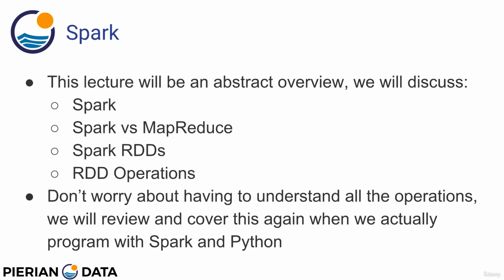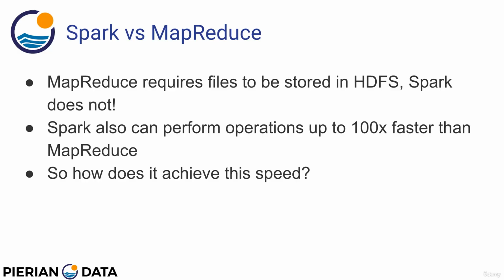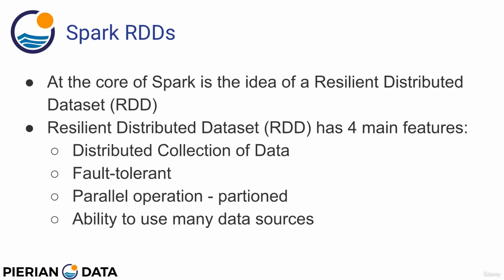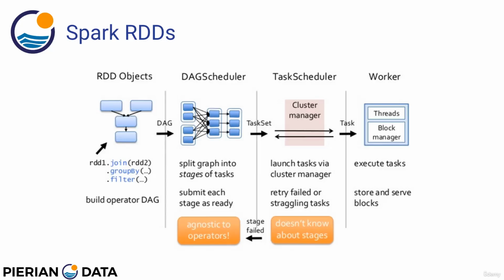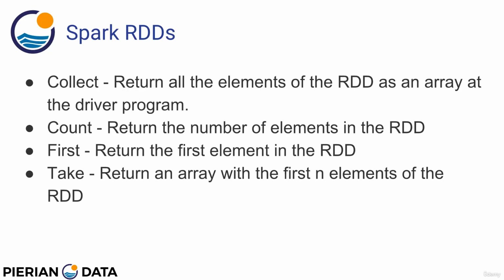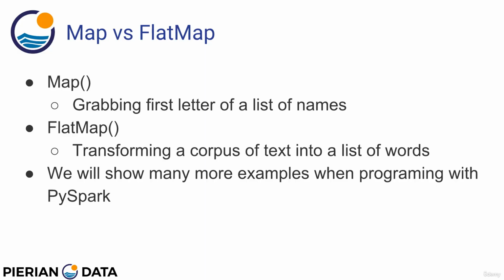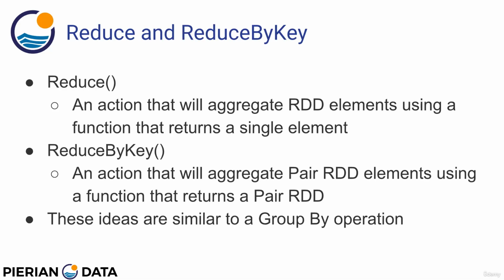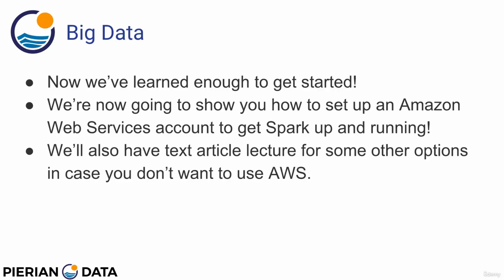[26-Big data and spark] Python for DS and ML bootcamp #2 Spark overview